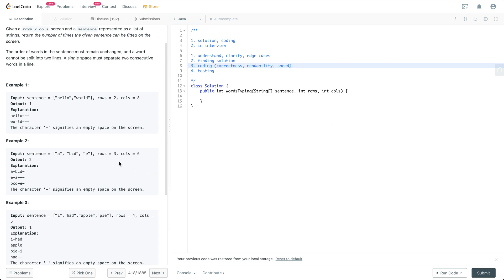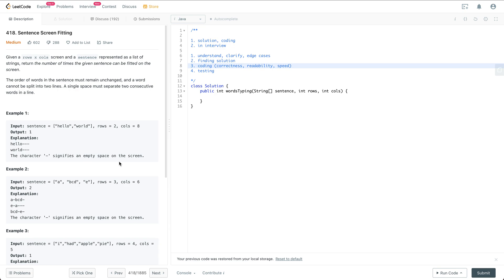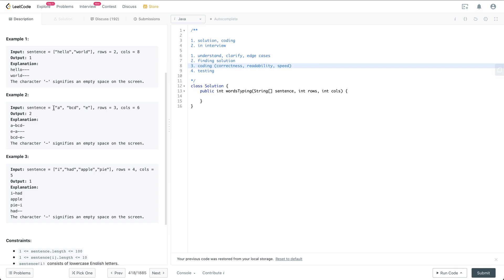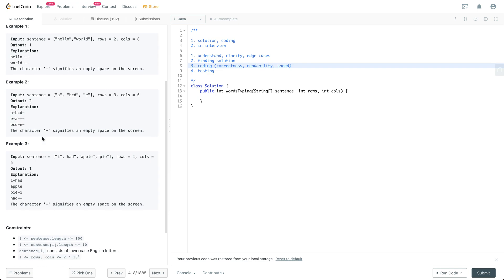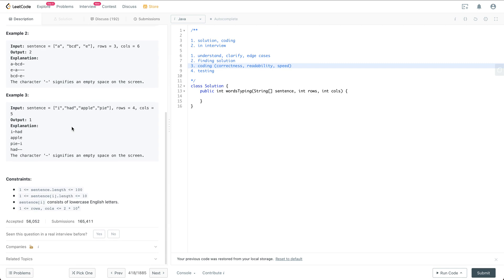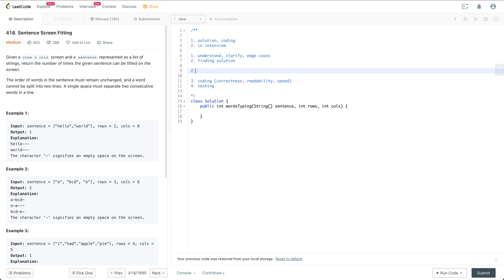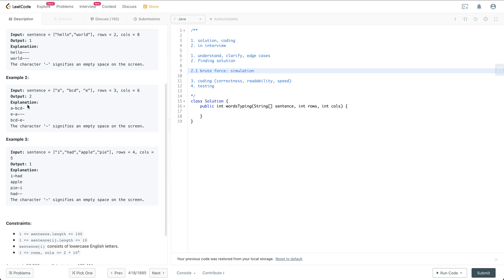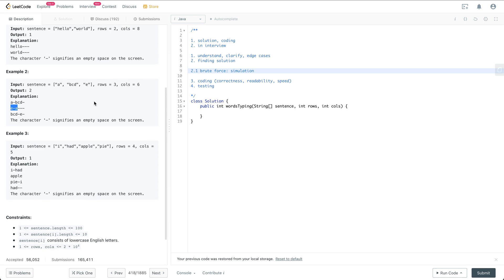Google Coding Interview Question | Leetcode 418 | Sentence Screen Fitting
In this video, we introduce how to solve the "Sentence Screen Fitting" question which is used by big tech companies like Google, Facebook, Amazon in coding interviews. We also cover how to behave during a coding interview, e.g. communication, testing, coding style, etc.